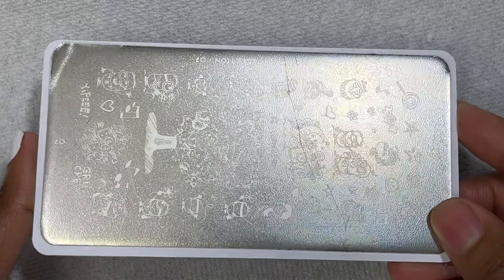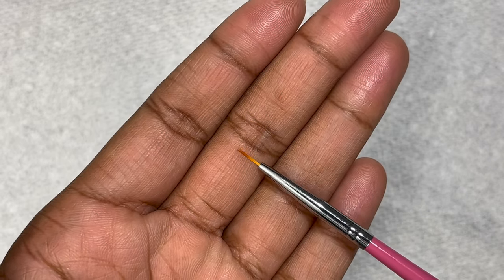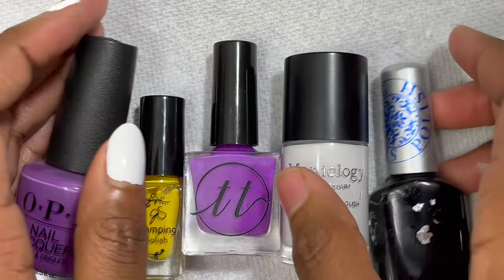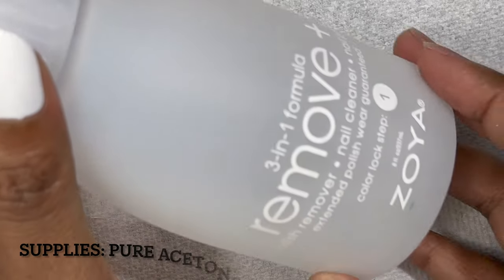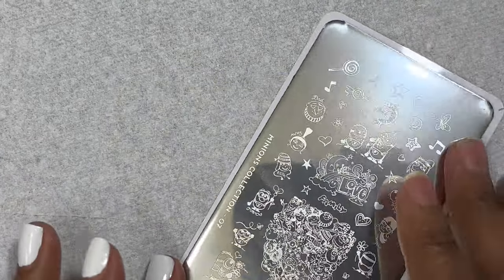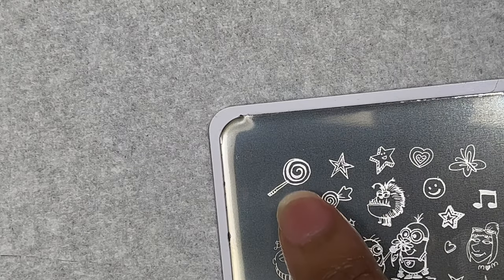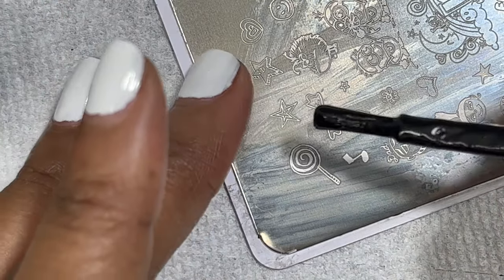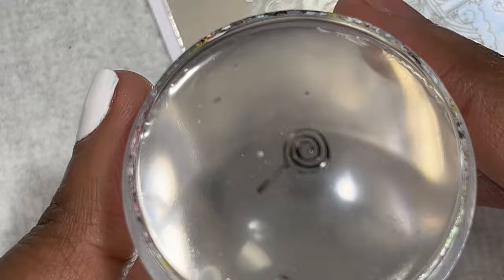Reverse Stamping Nail Art Tutorial | Nail Art Stamping for Beginners | Nail Stamping 2022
This reverse stamping nail art tutorial is for those who want to learn how to nail art stamp. You will learn advanced nail stamping including some reverse nail stamping techniques. I give you reverse stamping tips you need to get started nail stamping in 2022! With these advanced nail stamping techniques, you will learn how to nail art stamp in no time!

Products used:
Winstonia berry wine brushes*
uber chic beauty nail polish is if stamping plate
Maniology Ice Cube Clear Rectangular Stamper
mo you london minons 07 stamping plate
Stamping polishes: clear jelly stamper, twinkled t, maniology, moyra